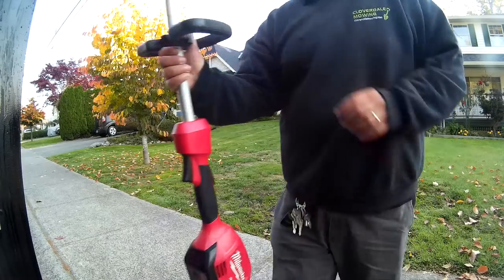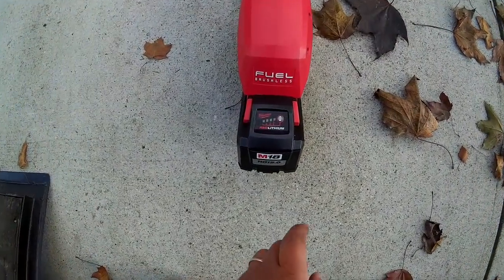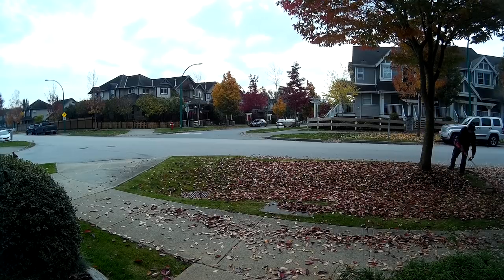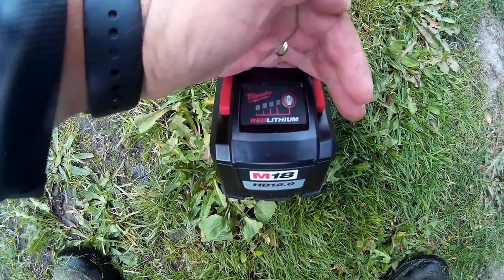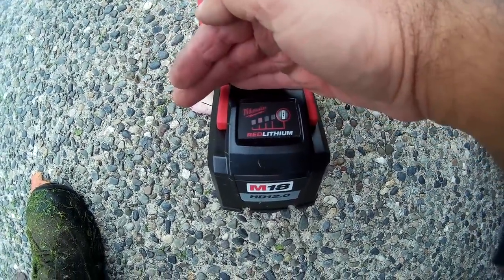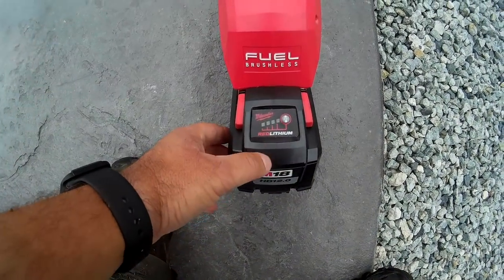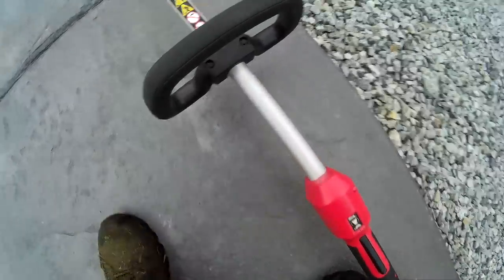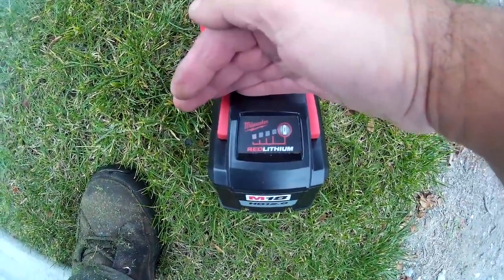Milwaukee M18 fuel 12.0 Battery - How many lawns can it string trim?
In this video I take the Milwaukee M18 fuel 12.0 battery and put it to the test in the Milwaukee string trimmer to see how many lawns it can string trim on a single charge.

Milwaukee m18 fuel string trimmer kit on amazon
Milwaukee m18 fuel 12.0 battery on amazon

Equipment Defender, simply the best racks for your equipment.